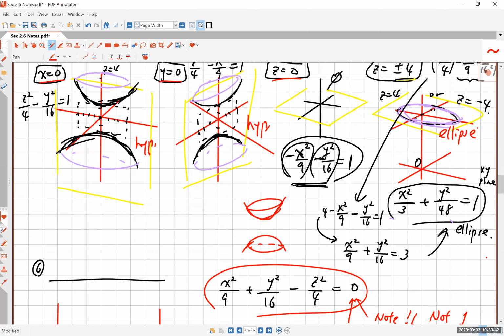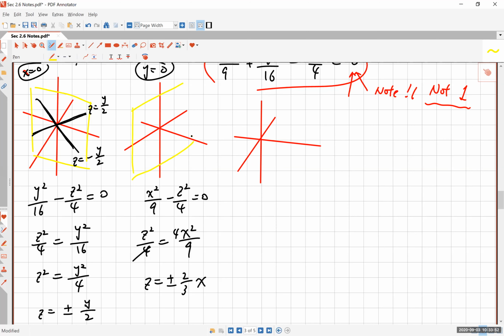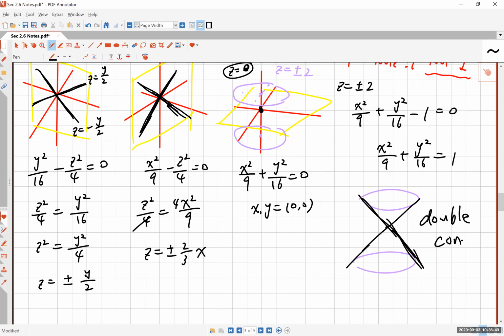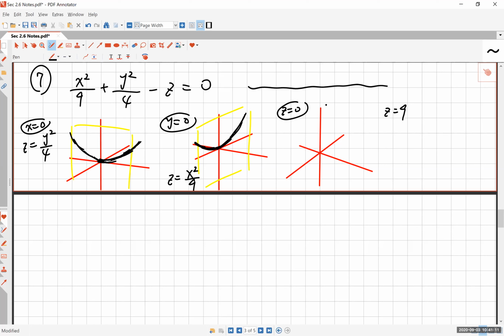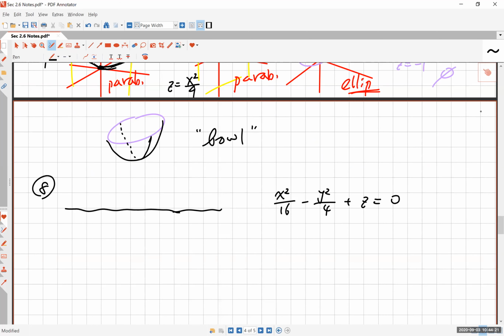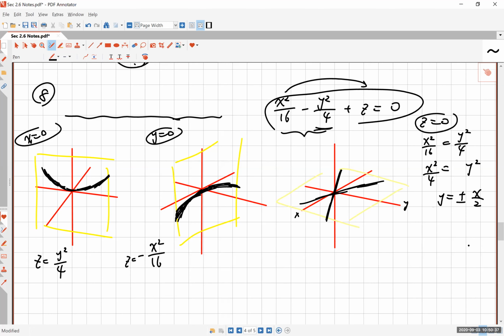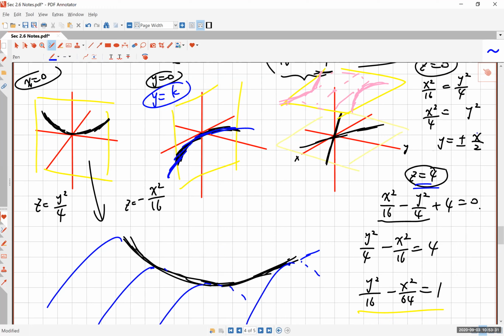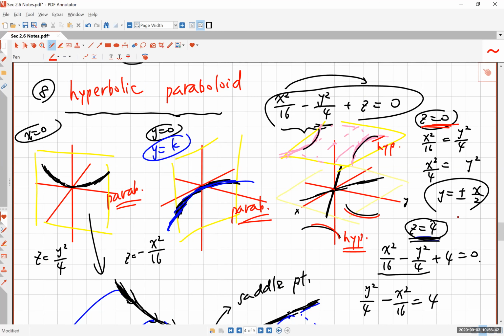Sec 2 6. Quadric Surfaces. Part 3